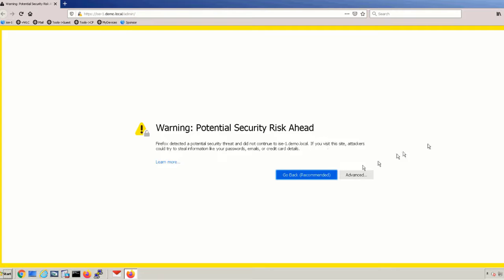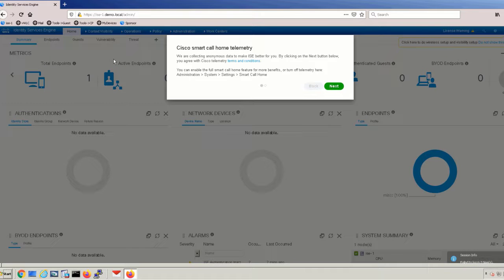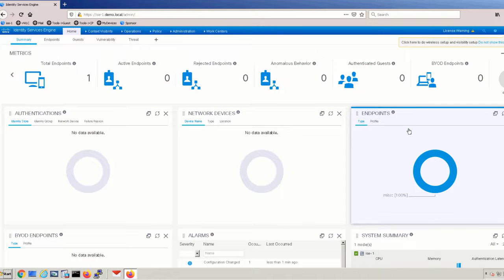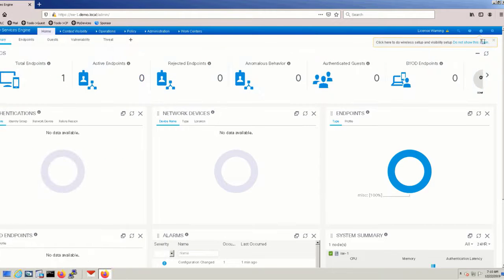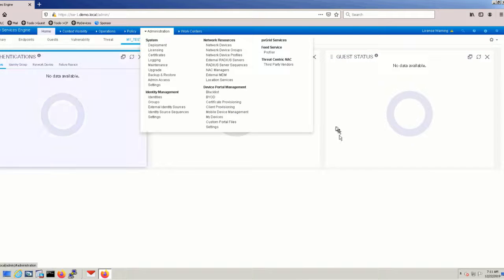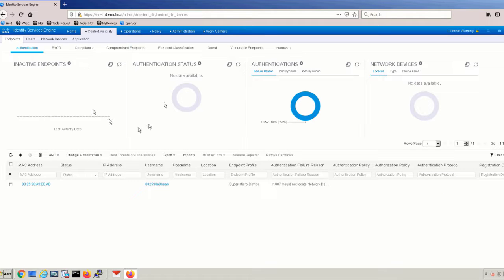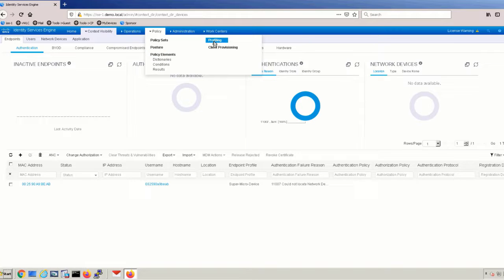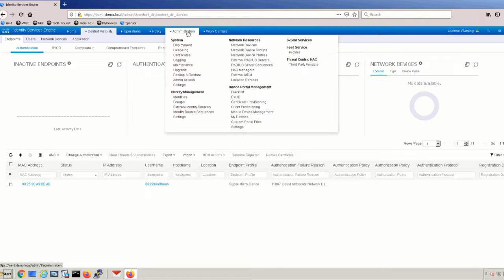8 Initial GUI Login and Familiarization